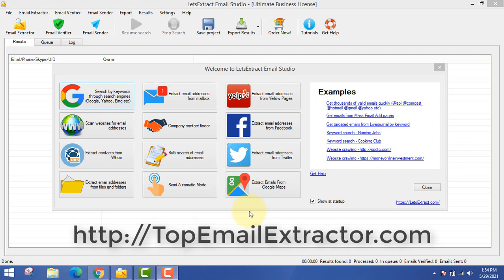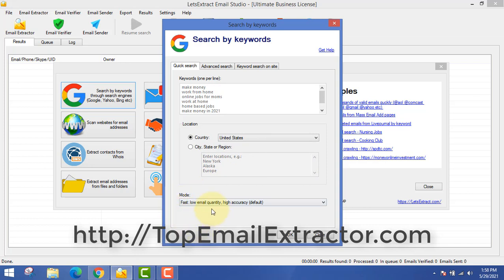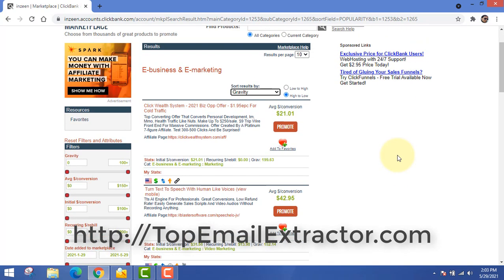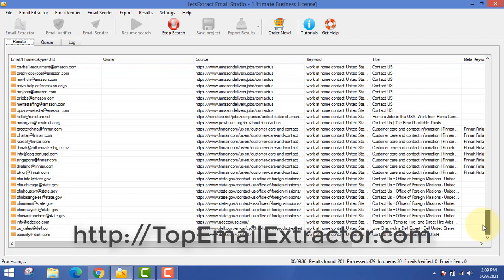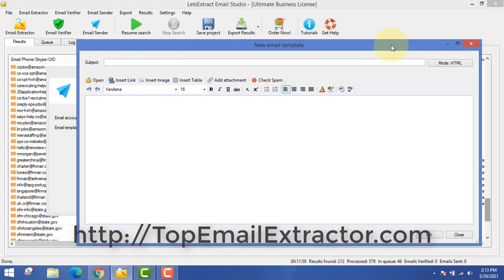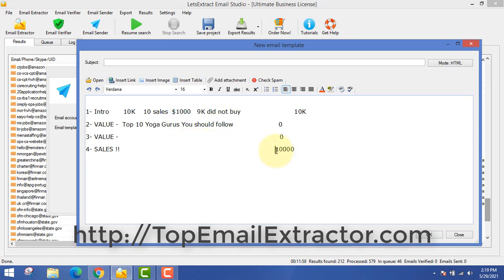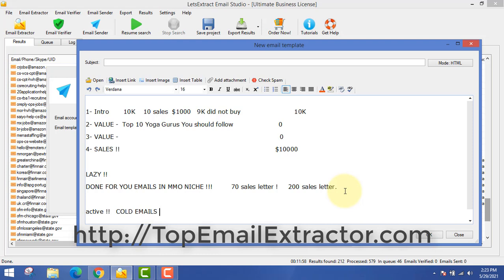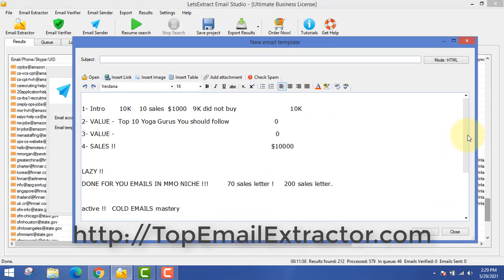Email Extractor-Extract Unlimited Targeted Emails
My Latest Favourite Earning Method -

Email Extractor extracts emails from various social sites as well as search engines. This is the best email software which can extract unlimited emails from any websites. This email extractor works flawlessly and is always updated on time.

You can also make money using this email extractor !

Steps-

1. Get the email extractor software along with email verify tool and email sender software.

2.Find product to promote using Click bank. If you are new start with Make money online niche.

If you have your own digital product or a physical product you can always make funnels to increase your sales.

3.Extract emails from the email extractor by inserting your targeted keywords according to your niche.

4. Write at least 4 emails to send it to your email list. If you need emails that convert very well you can get it from this

5. Last step is to send bulk emails using the email sender.

Note- Send at least 5K emails per day.

Example-
You found a product to sell for $500 which pays you a commission of 50%
So you earn $250 per sale.

Let's do the math quickly-
If you send 5K emails per day you will start getting sales.
If you get just 2% conversion out of 5k emails.

2% of 5K = 100 sales.
Of course you won't get 100 sales from the beginning.
If you just get 1 sales per day you will make $250 per day.
What if you send more emails?

are of course not guaranteed. My suggestion is to use a funnel so you can follow up with them.

Let's make money together!!
I will send cold email mastery course after you get the software
I will also give you products that are converting good every week.